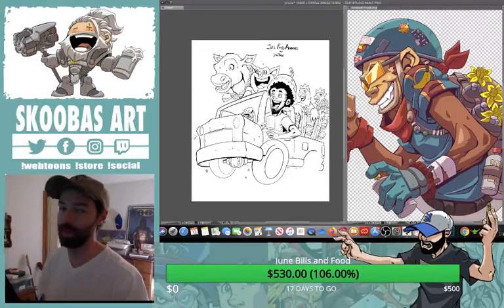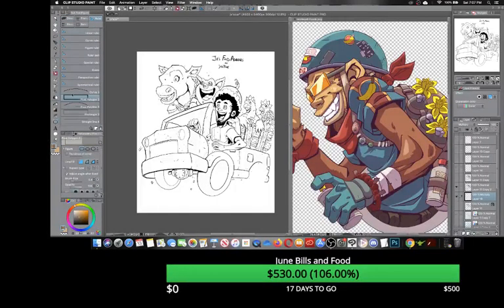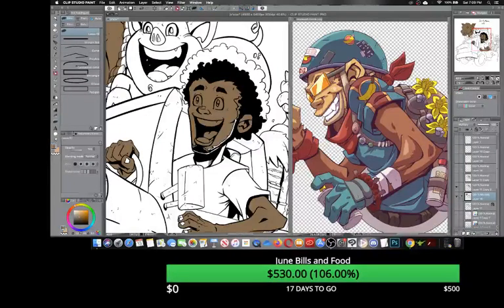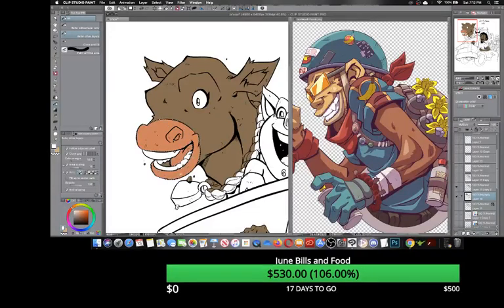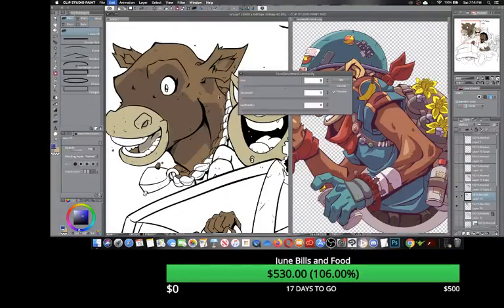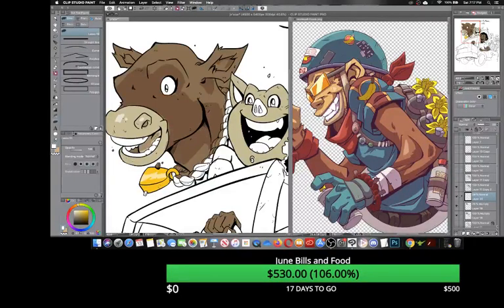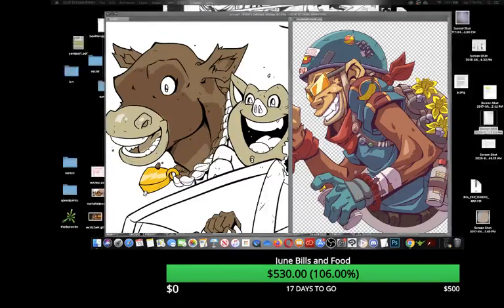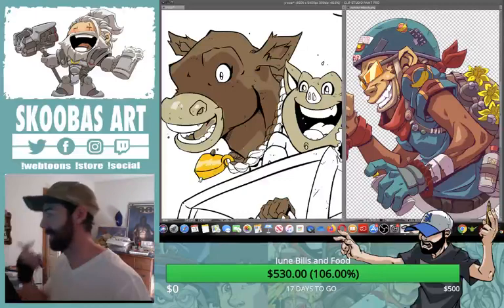CLIP STUDIO PAINT TIPS: Cel Shading, How to do it quickly, and what tools do I use?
Taken from the twitch stream, answering questions on how I cel shade quickly using Clip Studio Paint